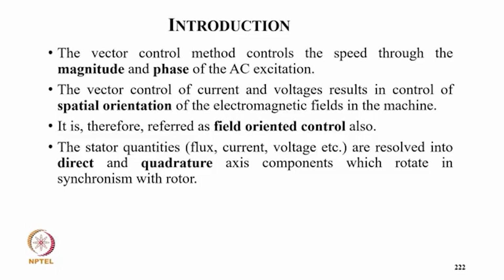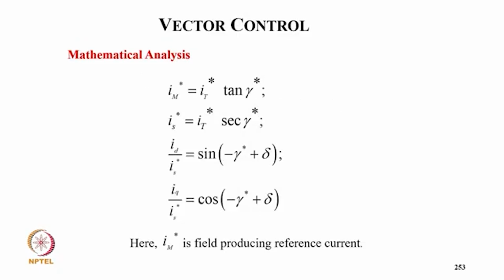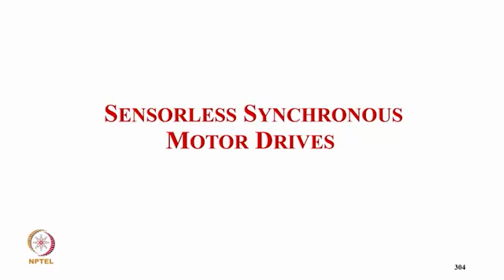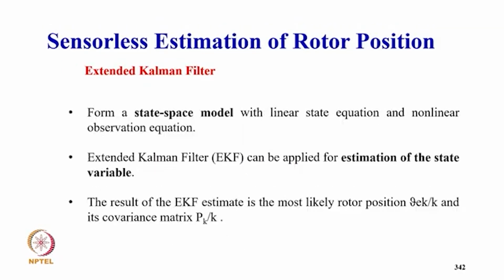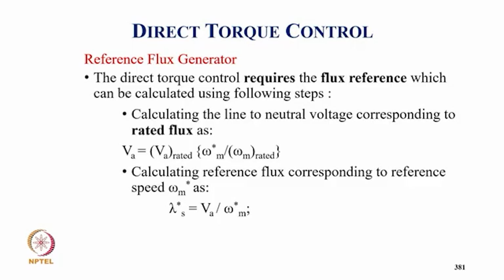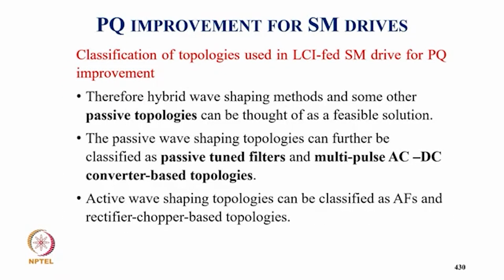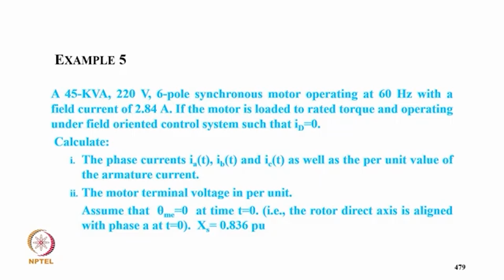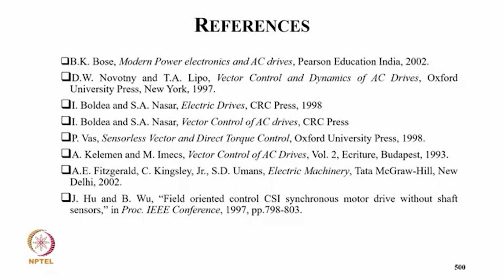Vector Control of Synchronous Motor Drives